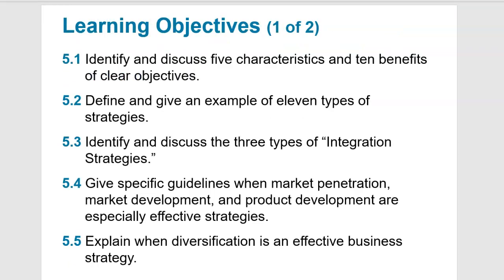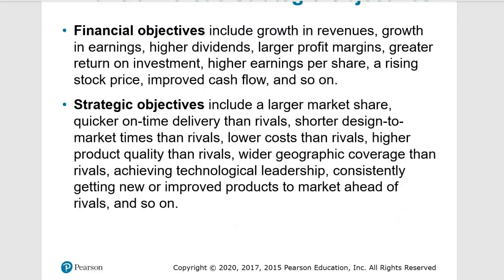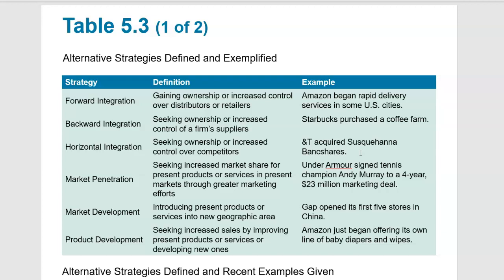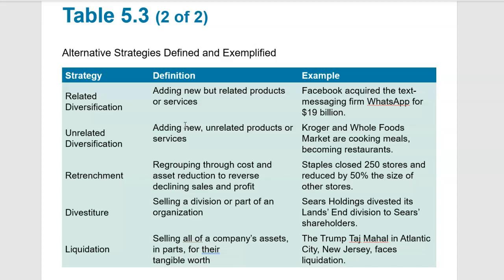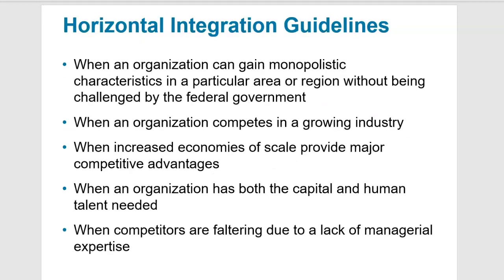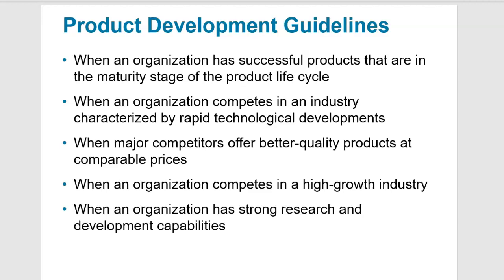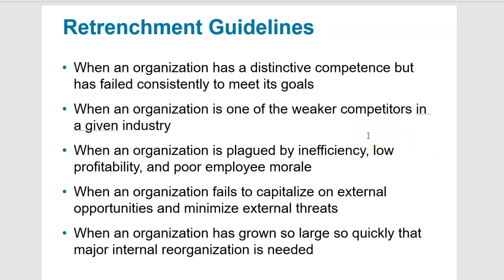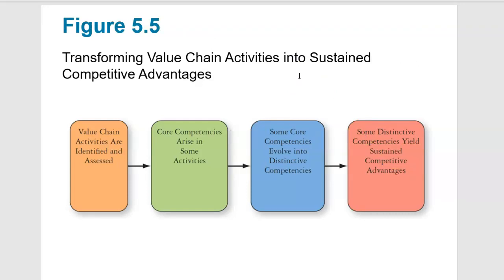Chapter 5 Strategy in Action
Strategic Management A competitive advantage approach